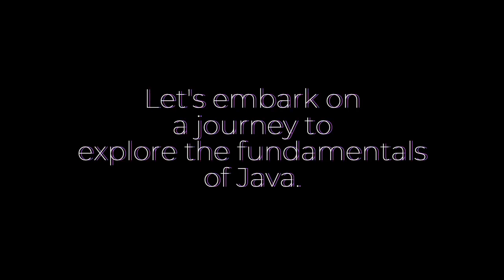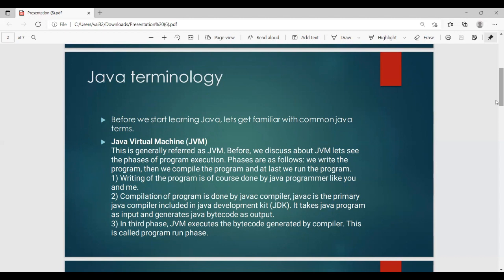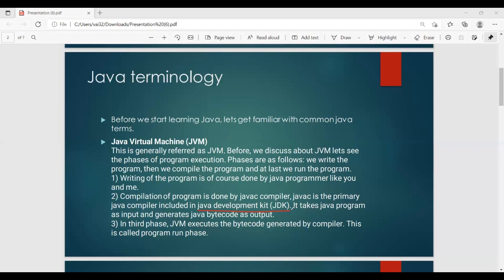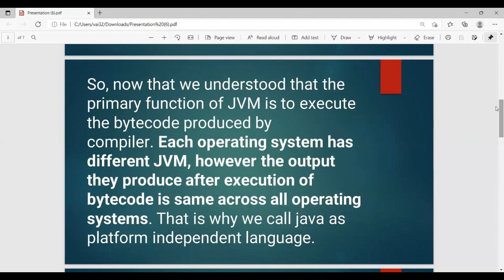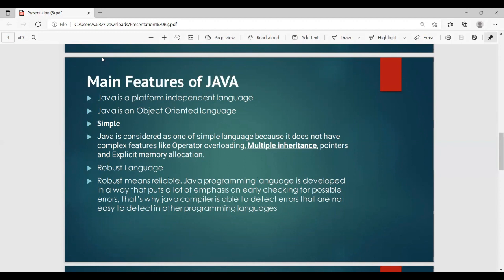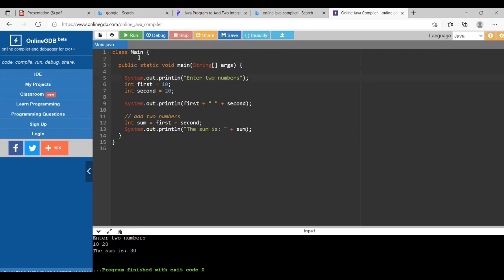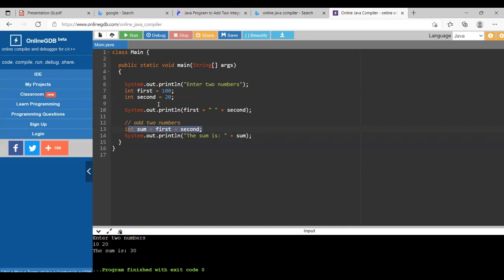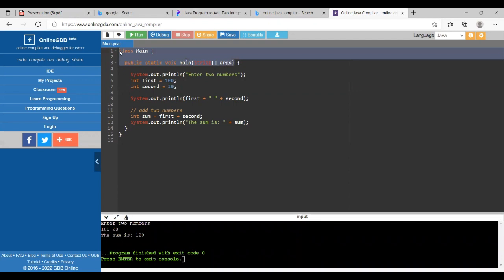Welcome to the exciting world of Java programming!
Java is a versatile and powerful programming language used for developing a wide range of applications, from mobile and web to enterprise-level software. Let's embark on a journey to explore the fundamentals of Java.